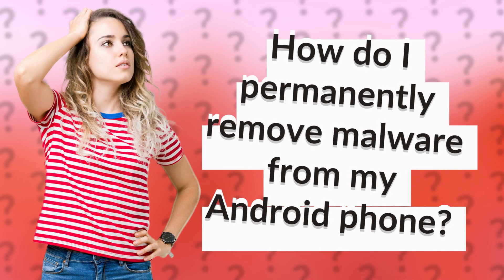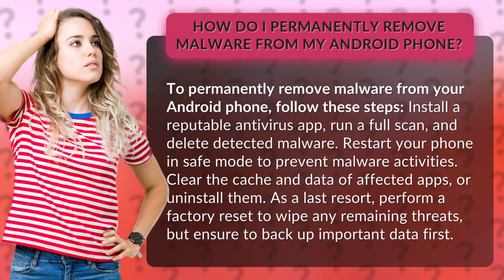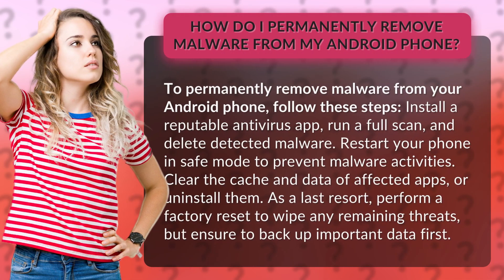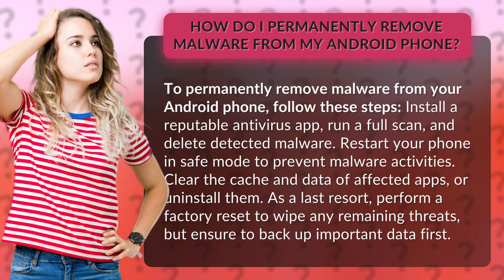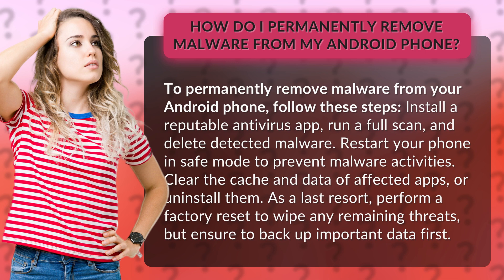How do I permanently remove malware from my Android phone?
5 Steps to Remove Malware from Your Android Phone • Remove Android Malware • Learn the 5 steps to permanently remove malware from your Android phone, from installing an antivirus app to performing a factory reset. Keep your device safe and secure!